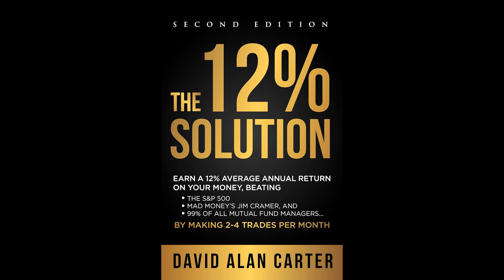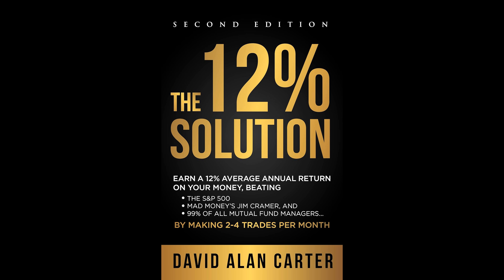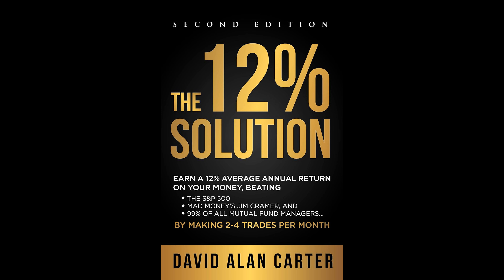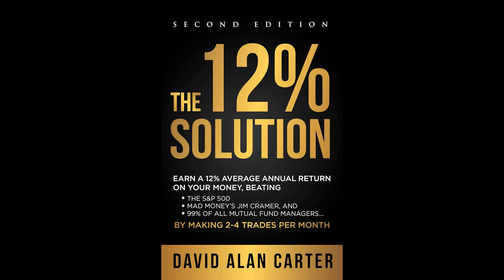David Alan Carter - THE 12% SOLUTION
Get the Full Audiobook for Free:
David Alan Carter's book, "The 12% Solution," outlines a straightforward and systematic ETF trading strategy that has consistently yielded an average annual return of 12% over the past decade, exceeding the S&P 500's performance and offering better protection during market downturns, all by making only 2-4 trades per month.